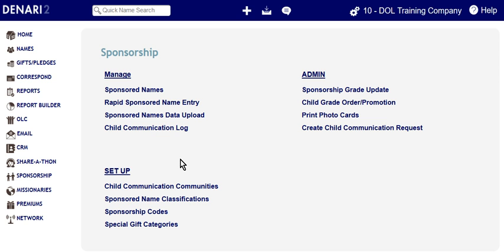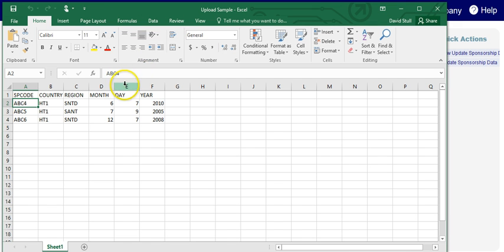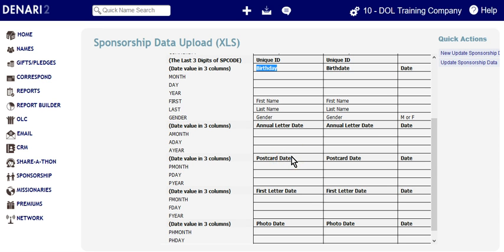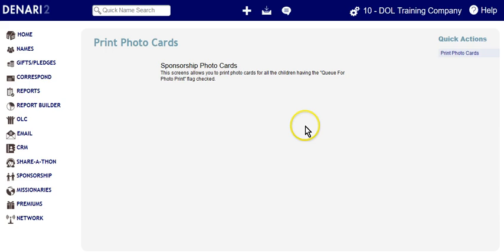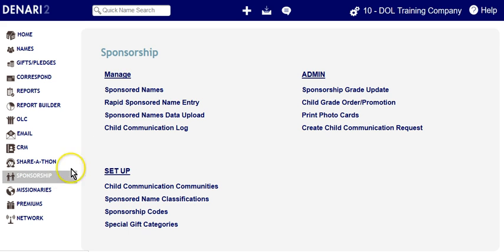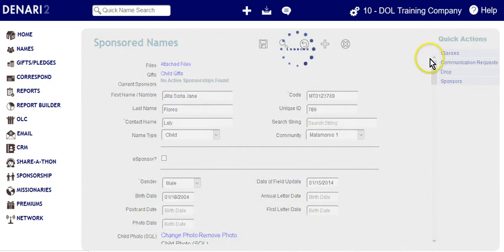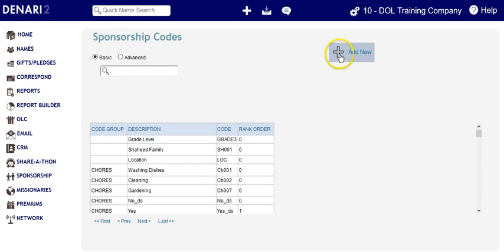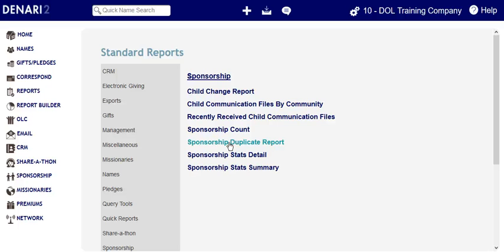Sponsorship part 3